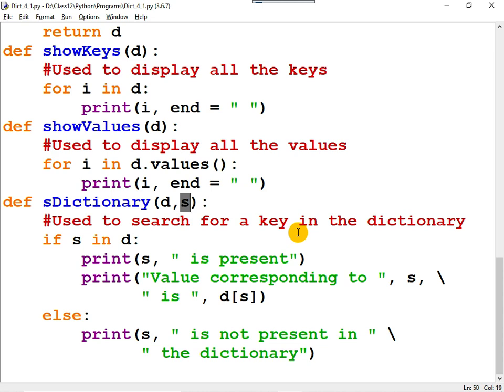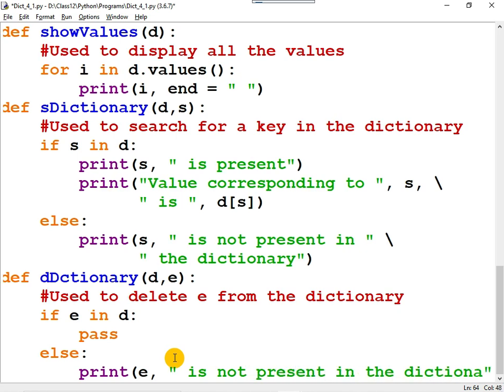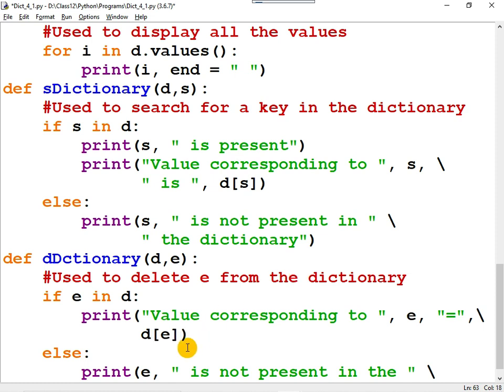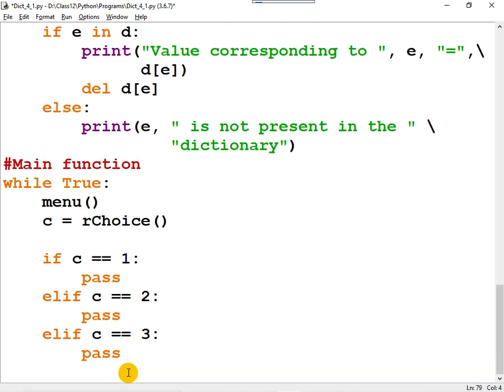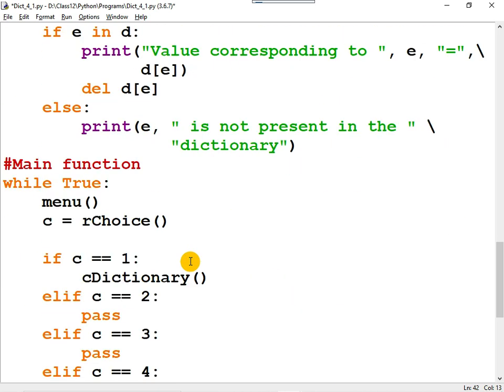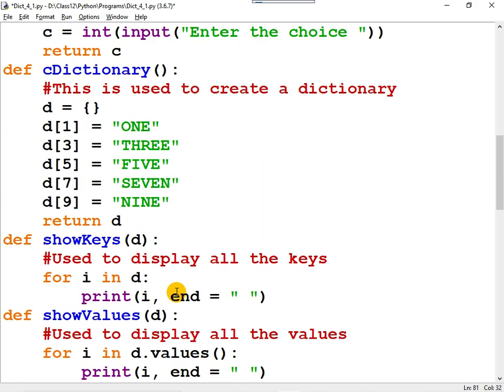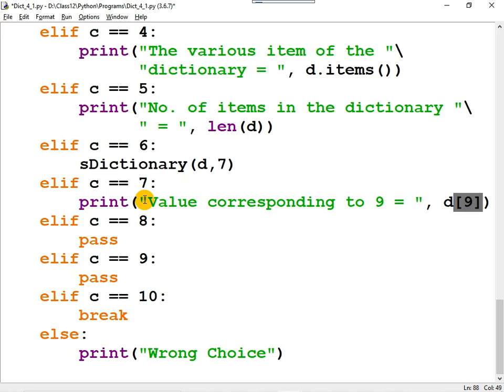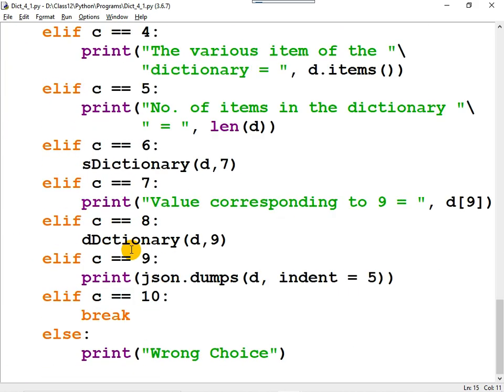Dictionary: Program on odd and even, Part 3 of 5